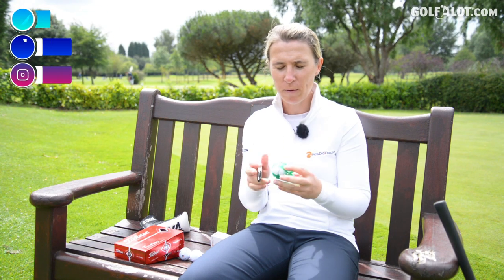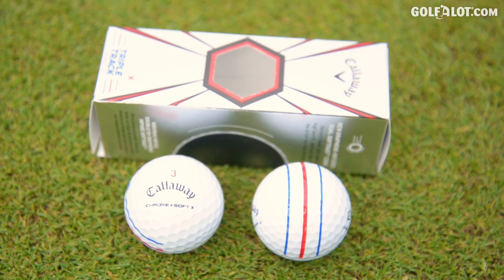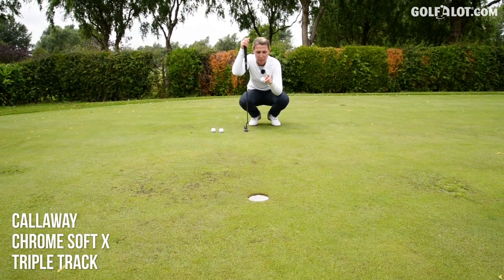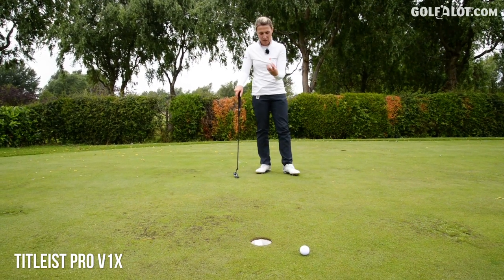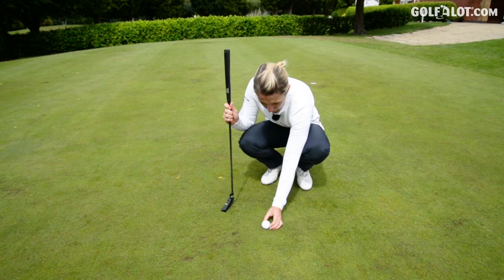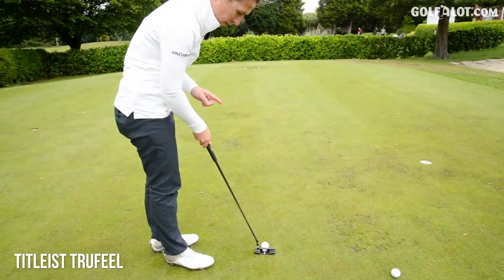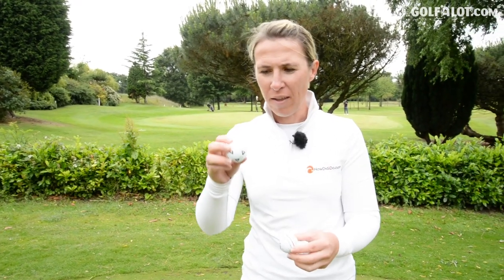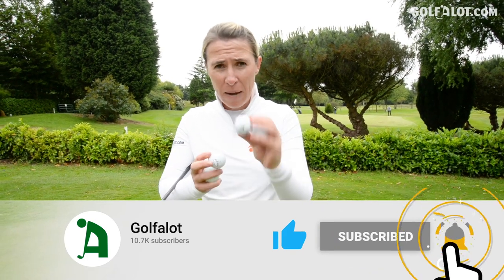Golf ball 'alignment technology'...GIMMICK or great idea?! | Golfalot Equipment Feature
FIND MORE INFORMATION AND REVIEWS ON EVERY BALL FEATURED IN THIS VIDEO

In this video, professional golfer Sophie Walker takes a very close look the new golf ball alignment aids that have hit the market in 2020 to find out whether they are a gimmick or actually a great idea to help your putting.

She features the Callaway Chrome Soft X Triple Track, the TaylorMade TP5x Pix, the Titleist TruFeel and a standard unmarked Titleist ProV1x.

This video was shot at Houldsworth Golf Club.

Do you use golf ball alignment technology when putting?